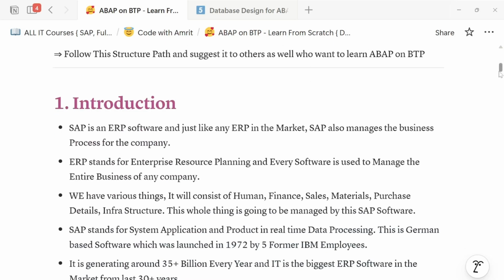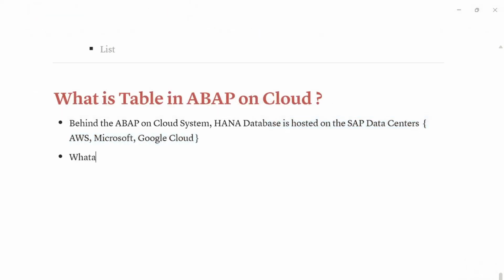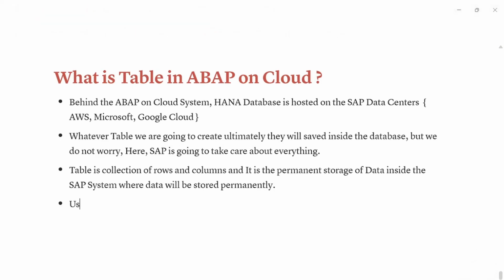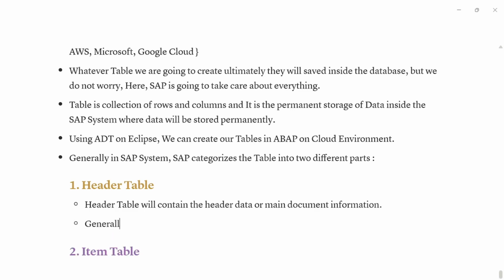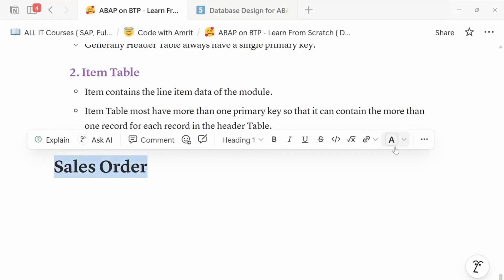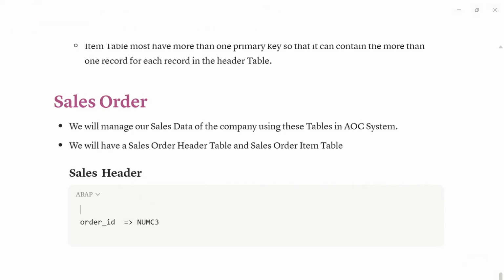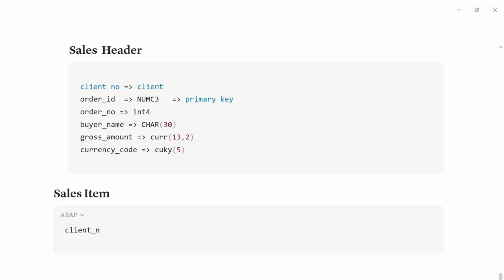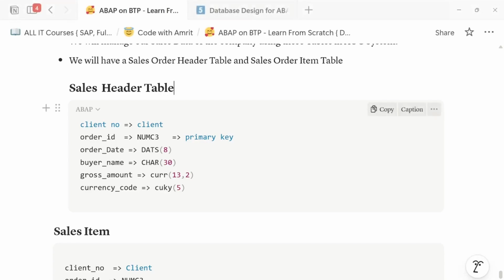10. Tables in ABAP on Cloud System, BTP ABAP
📘 Tables in ABAP on Cloud | SAP BTP ABAP Tutorial

In this video, we explore Tables in ABAP on Cloud and learn how to create, manage, and use them efficiently in the SAP BTP ABAP Environment. Tables are the backbone of any ABAP application, and mastering them is essential for building robust cloud applications.

🔑 What you’ll learn in this video:
✅ Understanding Database Tables in ABAP on Cloud
✅ Creating custom tables in SAP BTP ABAP
✅ Defining fields, data types, and primary keys
✅ Maintaining table entries and basic operations
✅ Best practices for efficient table management
✅ Practical examples to get hands-on experience

SAP ABAP beginners exploring ABAP on Cloud

Developers working with CDS Views, RAP, and Fiori apps

SAP professionals aiming to strengthen their cloud ABAP skills

💡 By the end of this video, you’ll have a clear understanding of how to work with Tables in ABAP on Cloud for real-world applications.